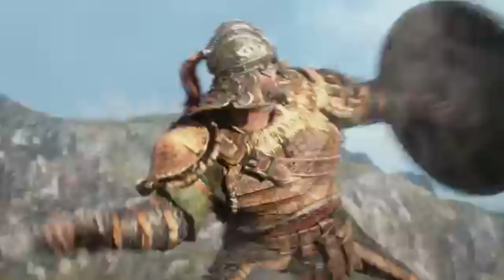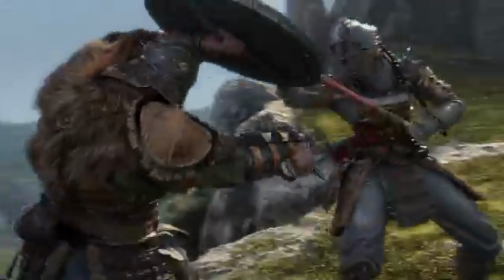For Honor: E3 2015 Premiere Trailer Analysis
Looking back at the For Honor E3 2015 World Premiere Trailer